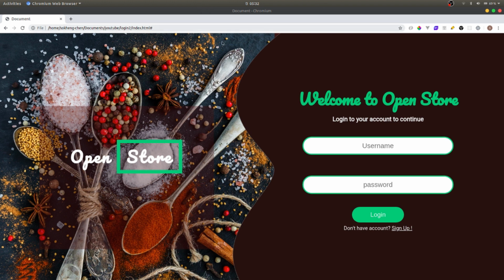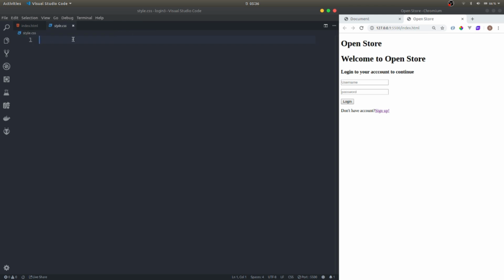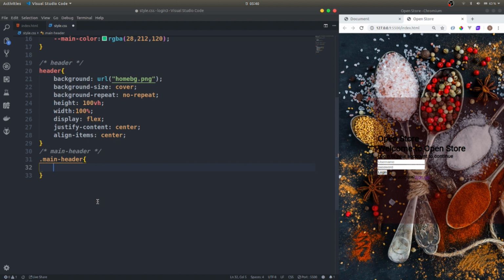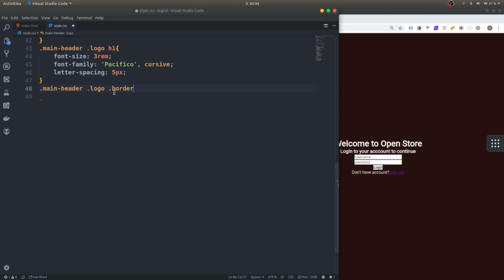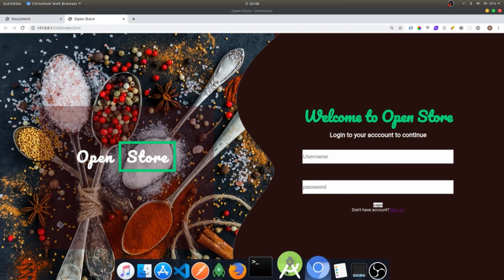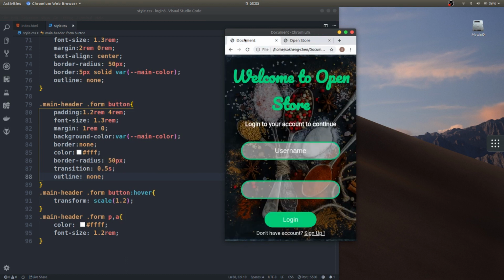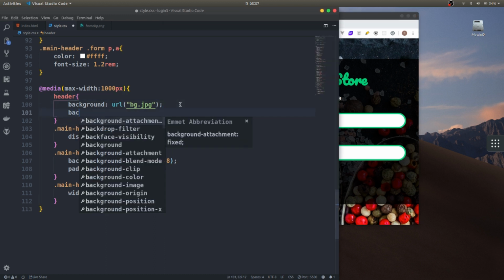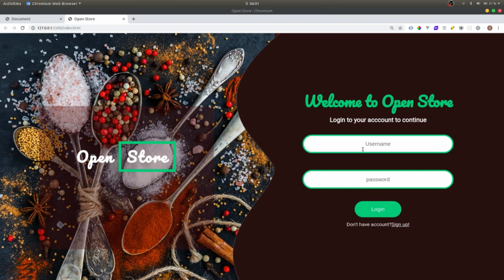Responsive login form with Html and CSS #2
Build Responsive login form with only html and css